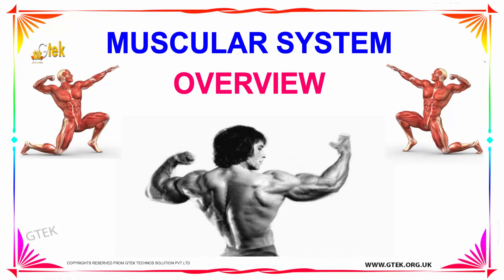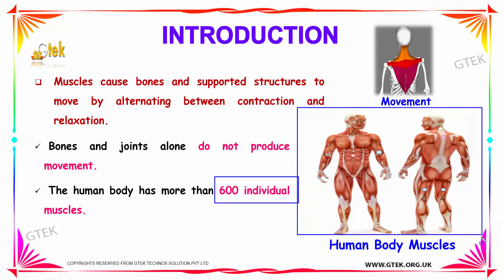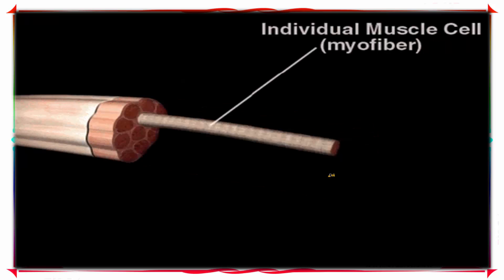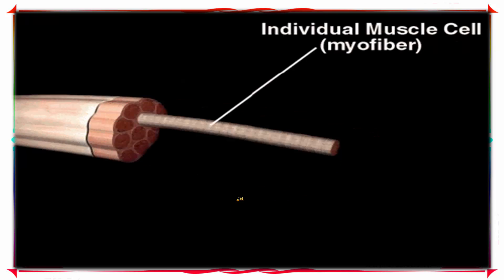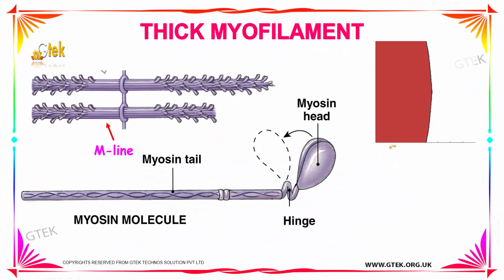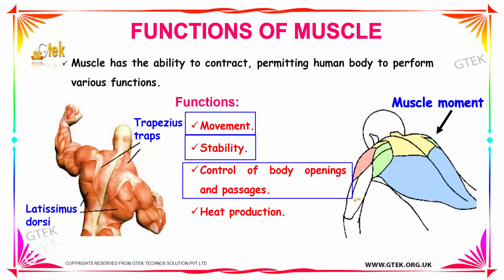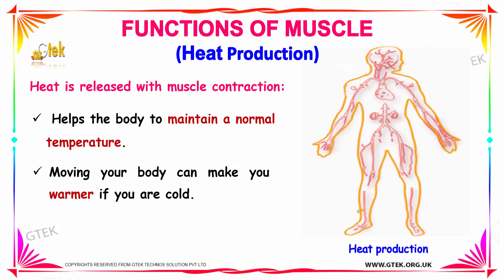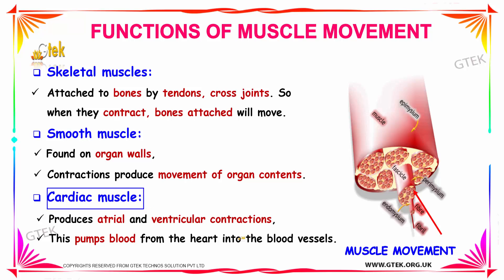Muscular System Overview Muscular System class 12 11 10 9 8 7 6 cbse neet exam tips preparation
Muscular System Overview  Muscular System class 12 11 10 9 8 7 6 cbse neet exam tips preparation Top lectures coaching online videos notes for class 12 school  botany CBSE  NEET exam +2 12thstd standard intermediate PUC college exams preparations tips and tricks all questions with solutions

 Muscular System - Muscular System Overview

Muscles cause bones and supported structures to move by alternating between contraction and relaxation. Bones and joints alone do not produce movement.  The human body has more than 600 individual muscles. The muscular system is an organ system consisting of skeletal, smooth and cardiac muscles.

Muscular system,
What does your muscles do?,
What are the parts that make up the muscular system?,
What are the three main functions of the muscular system?,
What are the main components of the muscular system?,
Muscular System Anatomy,
What Is the Muscular System?,
Muscular System Overview,
What are the main parts of the muscular system and their functions?,
Overview of the Muscular System,
Muscular System Anatomy,

neet exam tips, neet exam pattern, neet exam coaching, neet exam latest news, neet examination, neet exam syllabus, neet exam books,neet exam classes